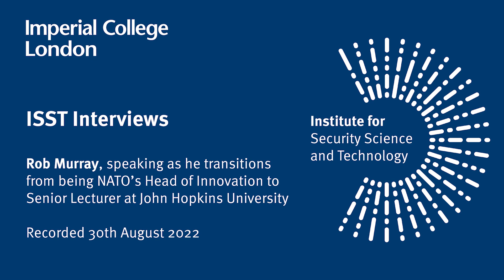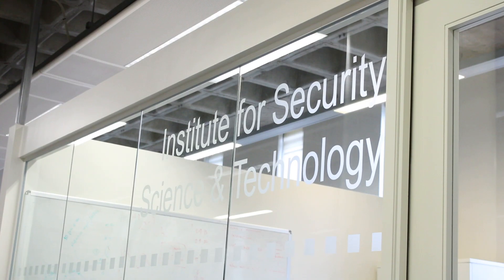ISST Interviews: Rob Murray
This interview was recorded on 30th August 2022.
Filmed by Jack Cooper and Max Swinscow-Hall.
Edited by Jack Cooper.

Rob Murray is a senior lecturer in the John Hopkins University Center for Leadership Education. During his 25-year career, he has focused on converging technology, finance, and national security.

Prior to Johns Hopkins, Murray worked for almost a decade on the Secretary General’s political staff at NATO Headquarters, Brussels. At NATO, Rob held multiple policy roles including head of intelligence, surveillance, and reconnaissance, and most recently he was the Alliance’s head of innovation.

Before NATO, Rob was a British Army Officer for 12 years specializing in surveillance and reconnaissance. He deployed on operations all over the world leading multiple teams in various environments.

Rob holds an MA in international relations from Staffordshire University, an MSc in intelligence management from the University of Lincoln, and an MBA from the University of Chicago’s Booth School of Business.  He is an Honorary Practice Fellow of Imperial College London and sits on several advisory boards.

The Institute for Security Science and Technology (ISST) is Imperial College London's hub for security research and engagement.